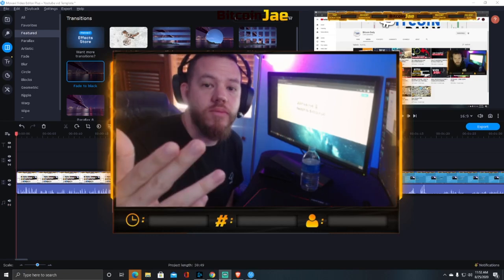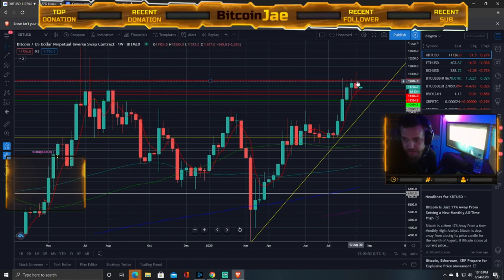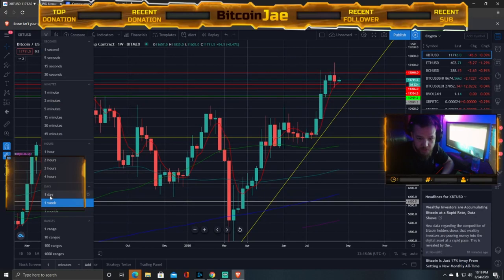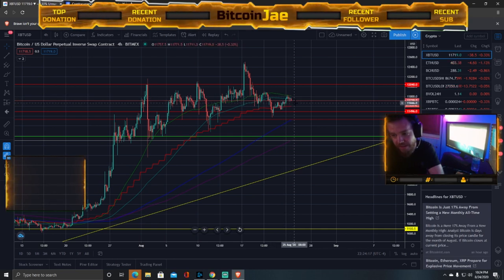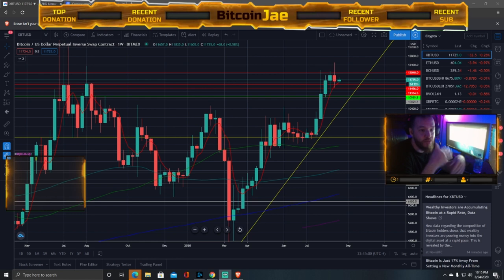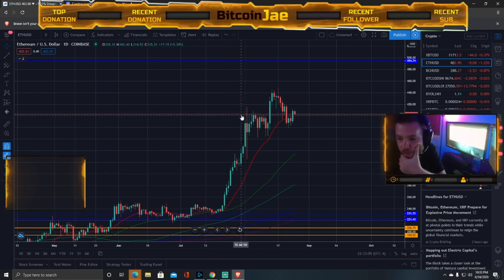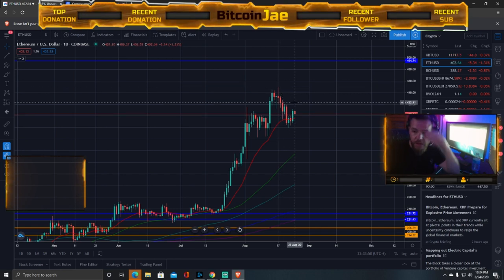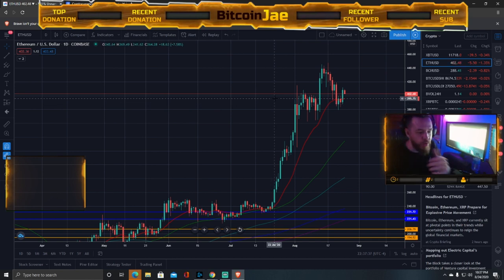How To Make Easy Money Trading Bitcoin (BTC) In This Range! | Market Analysis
In this video, we analyze whats been going on in the market the past week. We show you how we have been trading Bitcoin lately to make some easy profits. We also do analysis on ETH, Chainlink, Tezos, Bitcoin Cash, XRP, Cardano, litecoin, and REP.

btc
making bitcoin
passive income
making passive income
bitcoin
Hashflare
Bitcoin Daily
Official Bitcoin
Bitcoin Trading VIP Group
Cryptocurrency
Trading
Tips
bitcoin etf
bitcoin daily
tezos
Trading Room
Signals Group
bitmex
top coins